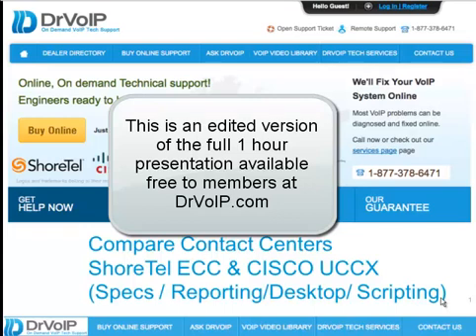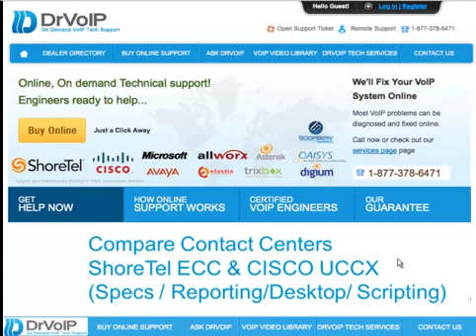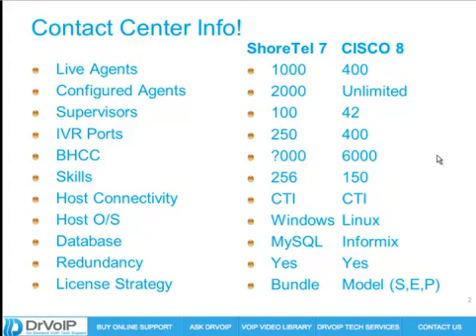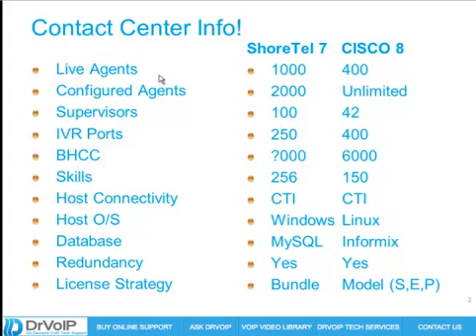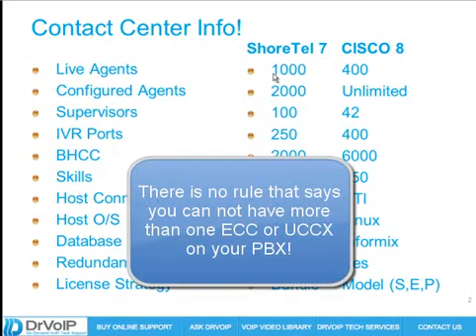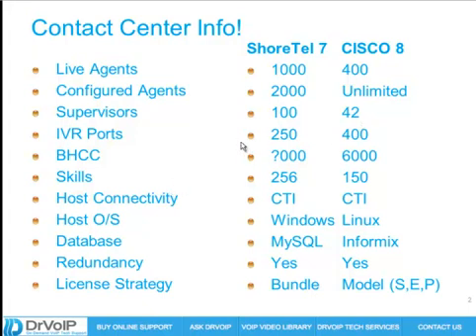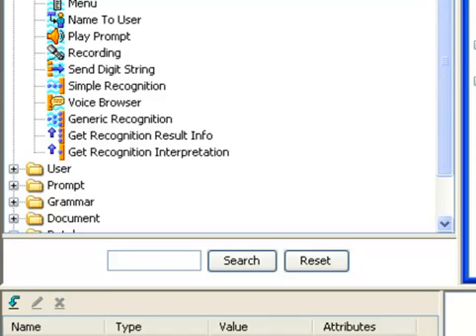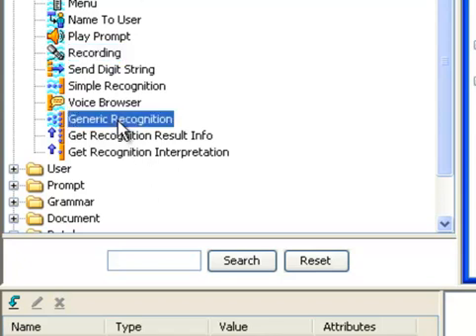Compare ShoreTel ECC and CISCO UCCX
This cheat sheet takes a look at the ShoreTel ECC and the CISCO UCCX, both excellent contact center solutions.  We actually log into each system and take a look at the Script Editor on both solutions.  This video clip is a short edited version of the full i hour presentation, free to members on the DrVoIP site.